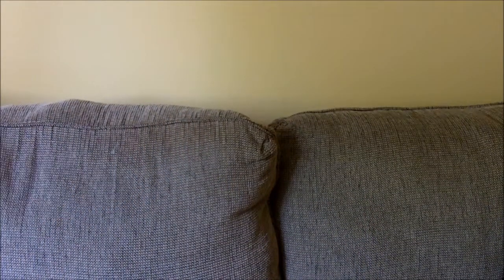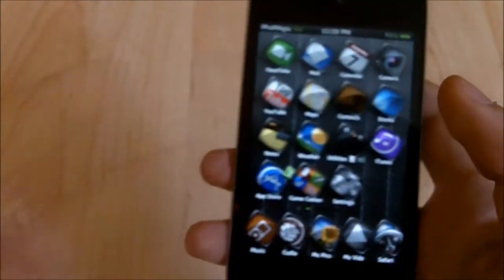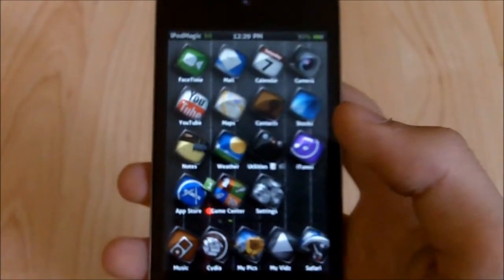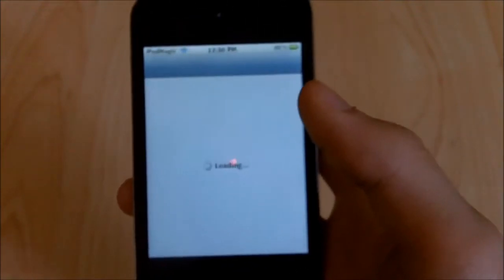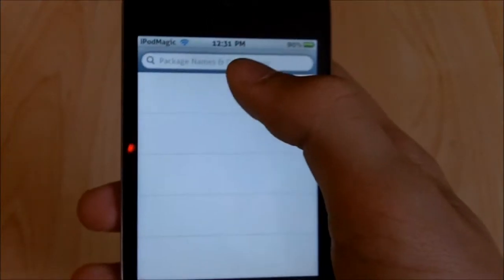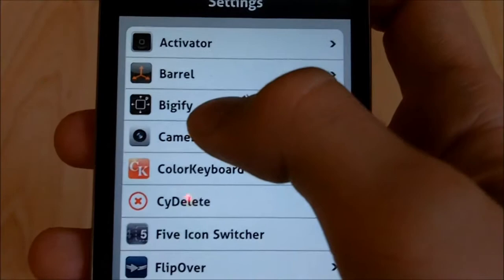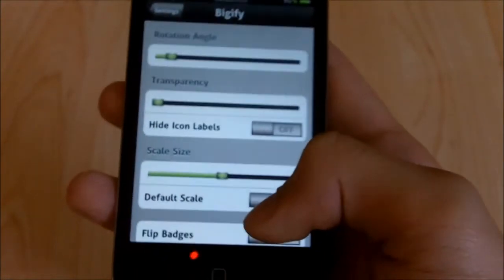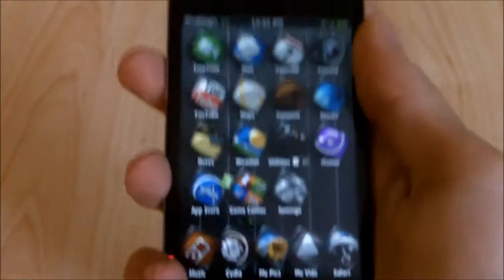Bigify: Make Your Apps Increse, Decrease, Rotate, And Even MORE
Hey Guys, Today I wanted to make a video about This cool cydia tweak on iOS4 that allows you to Rotate your icons, make them larger, smaller, and EVEN MORE!!! And sinsce it is pretty new, it only has 1 package available of Bigify, but it is for free, so no worries!!! And I really do think people will fall in love with this tweak of how cool it is to show off to your friends, or do whatever! =-) Thanks